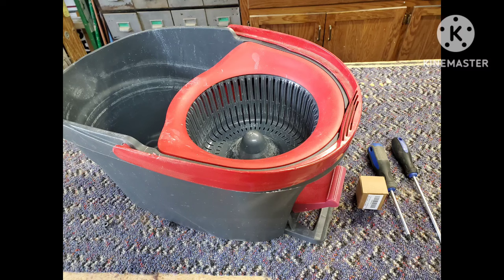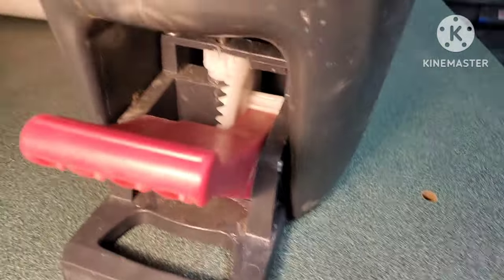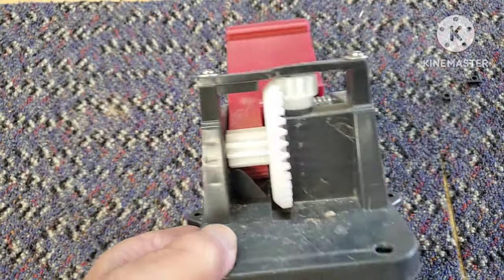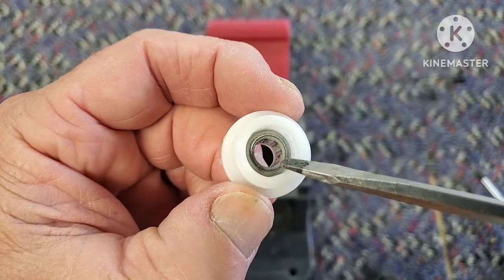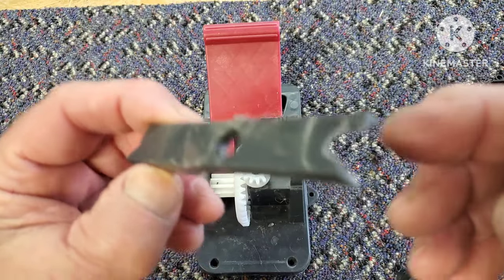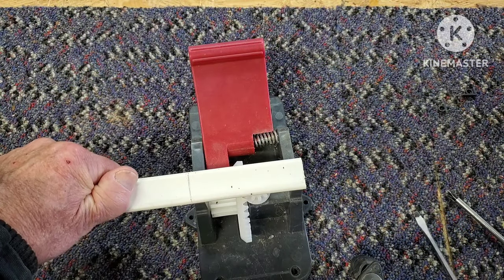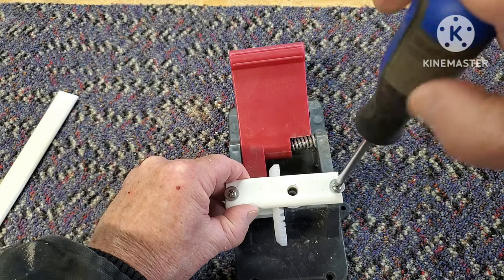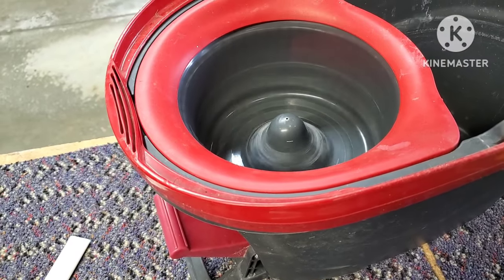o-cedar spin mop (easy fix)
replacing the needle bearing is usually the fix for these type of mop buckets.
new needle bearing
one way needle bearings only